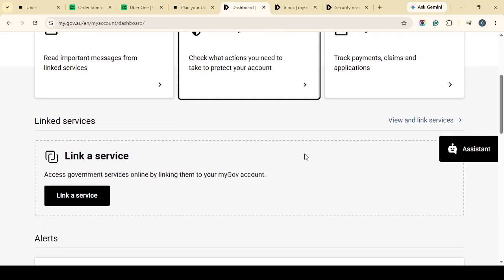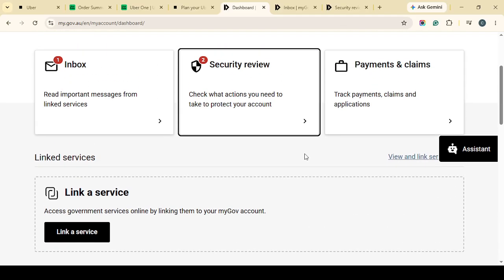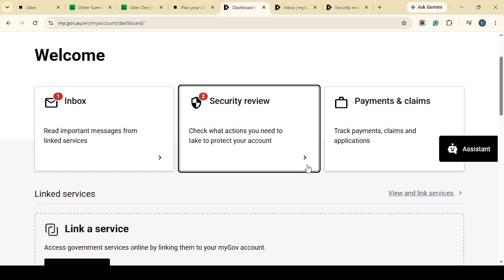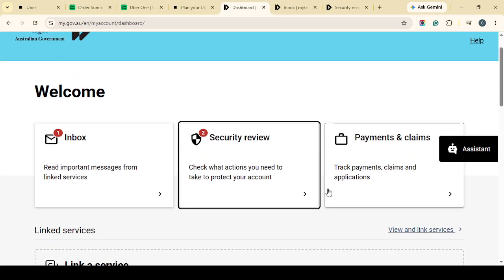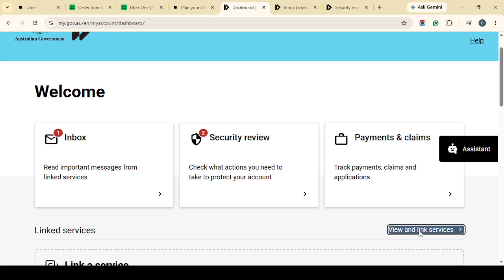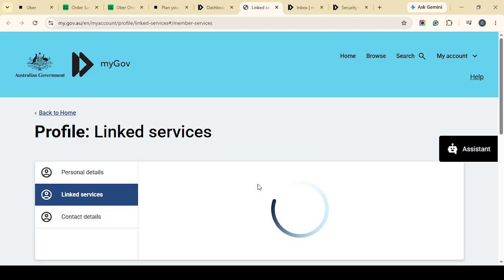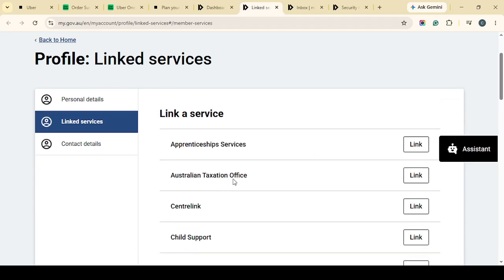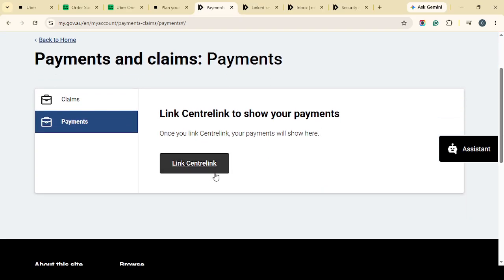How To Submit Uber Income In Australia Dot 2026 Step by Step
Uber is bringing massive updates in 2026 that every rider and driver needs to know! From the official debut of their luxury global robotaxis (partnering with Lucid and Nuro) at CES to strict new vehicle standards for Uber Comfort, the rideshare game is changing completely. We are also breaking down the major 2026 "GO-GET" update introducing in-app Expedia hotel bookings, international Uber One perks, and AI-powered voice bookings. Plus, don't miss the critical warning about the massive 2026 California insurance law change (SB 371) that slashes rider injury coverage by 94%. Watch until the end to see how these updates will affect your next ride and your wallet this year!